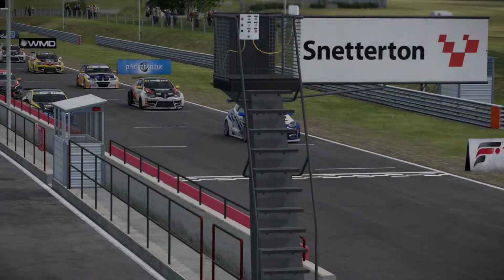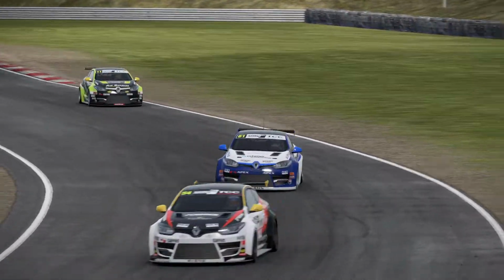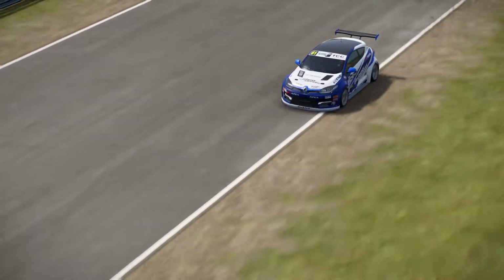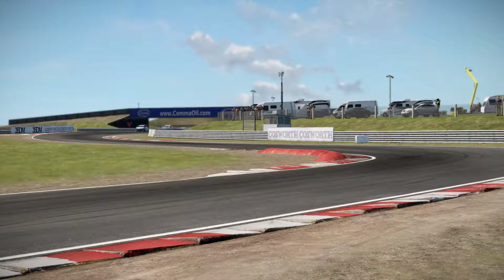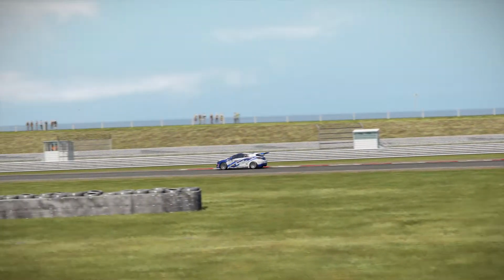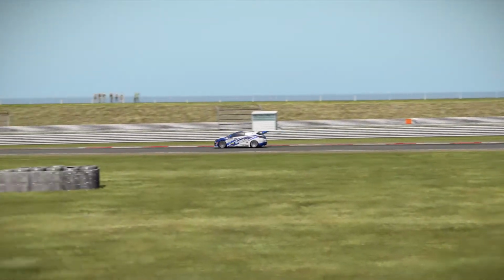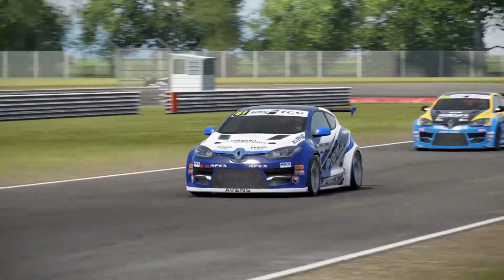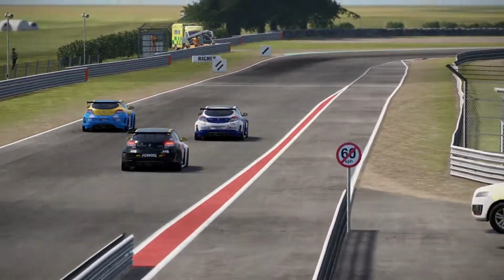TTC Classic Races - Snetterton